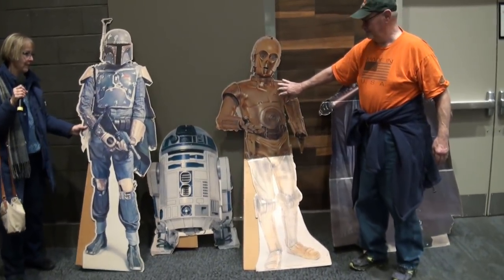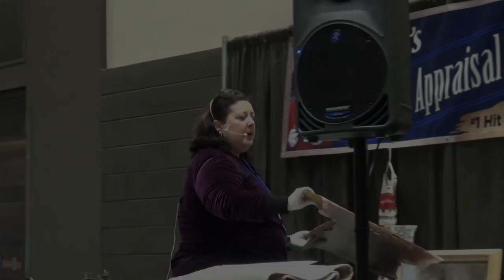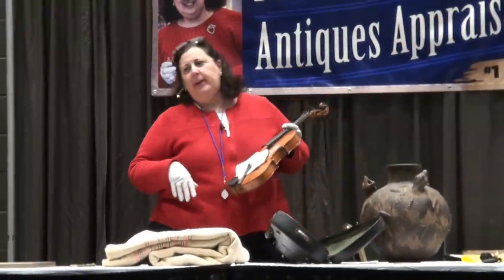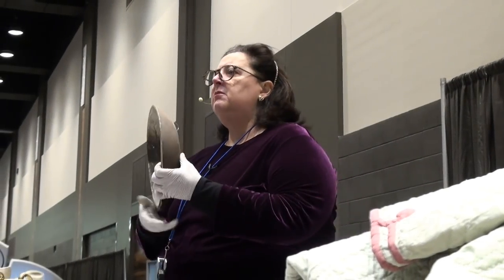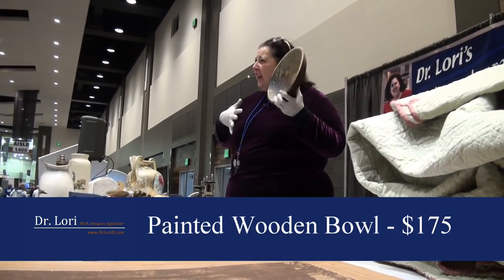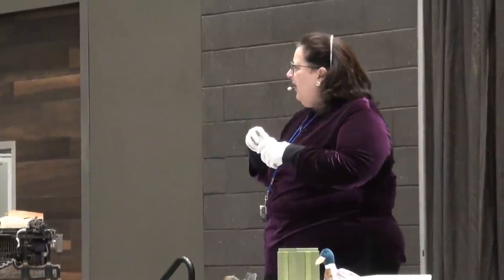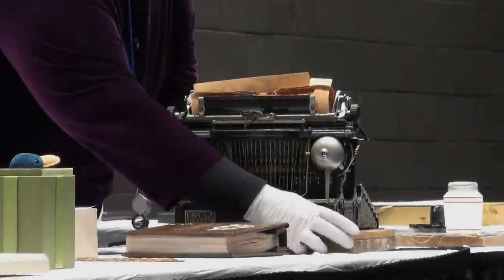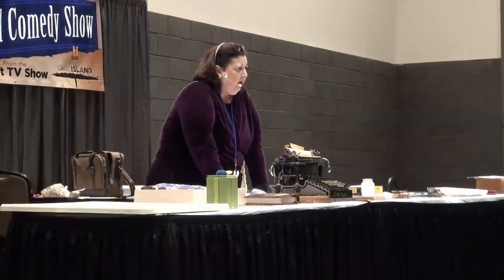Discovering Bargains: Dishes, Lamps, Glass, Lithographs, Star Wars Collectibles and Toys by Dr. Lori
Love shopping and discovering bargains? See rare StarWars collectibles with Chewbacca, Darth Vader, R2-D2 and C-3PO as Ph.D. Antiques Appraiser Dr. Lori values unusual antiques you can find and resell to make money. Many were found at thrift stores and estate sales. See howto find alabaster hand carved bookends and a German violin as you learn about a famous Stradivarius violin. Watch Dr. Lori examine Japanese ceramic dishes and plates as she shows you how to tell if a cup is used for coffee.

Stuffed toy animals are valued as you learn what a slag glass cup and saucer looks like and as well as its value. Discover art and understand how to value oil on canvas paintings, lithograph prints and a painting on board found at an estate sale. Dr. Lori also appraises a Miller oil lamp, a Singer sewing machine, a painted wooden bowl and a Smith Premiere typewriter. Plus, see a French sword, a sugar shaker from the 1940s and a brass Hindu wall hanging plate found at a thrift store all valued. Dr. Lori shows you how discovering bargains can make you money.

Ask Dr. Lori to appraise your rare and unusual thrift store and estate sale finds. Attend her antiques appraisal events near you or submit photos on Dr. Lori's website.